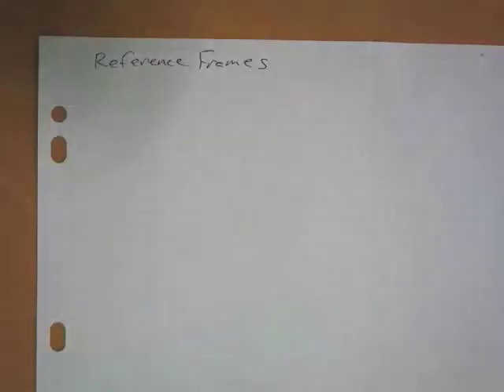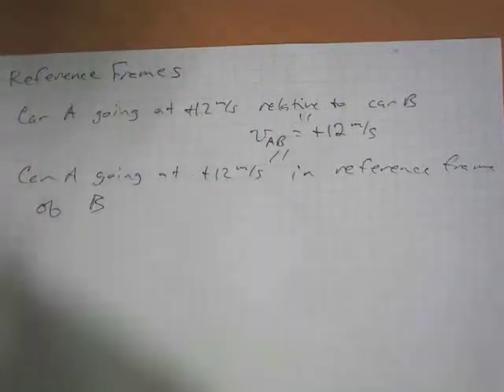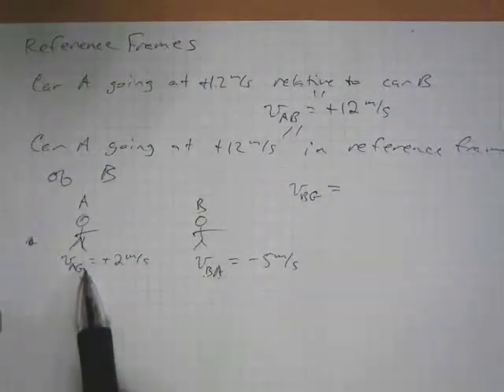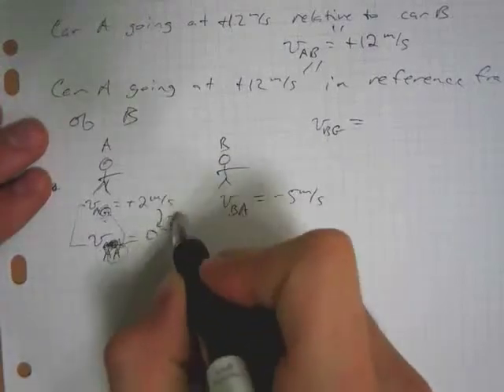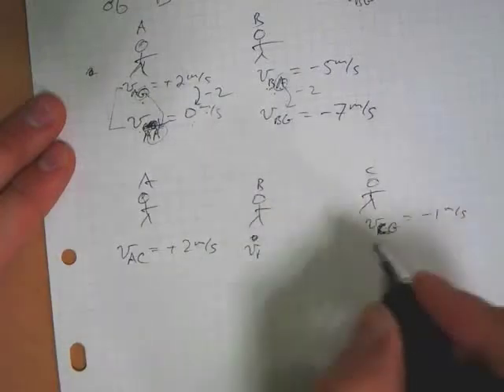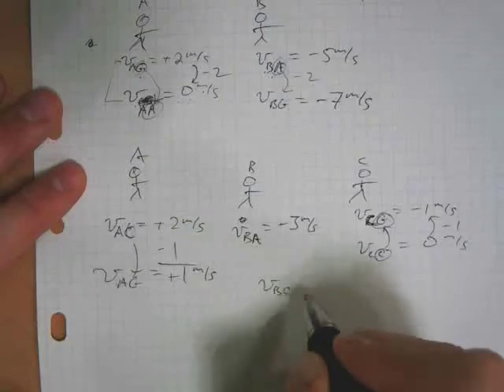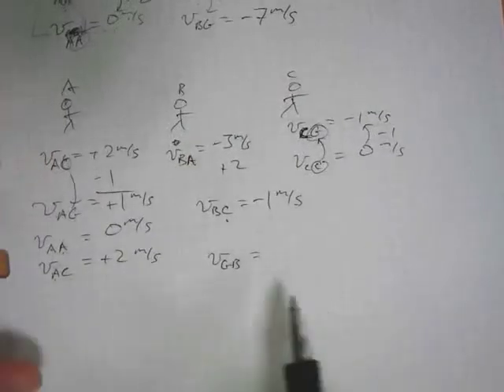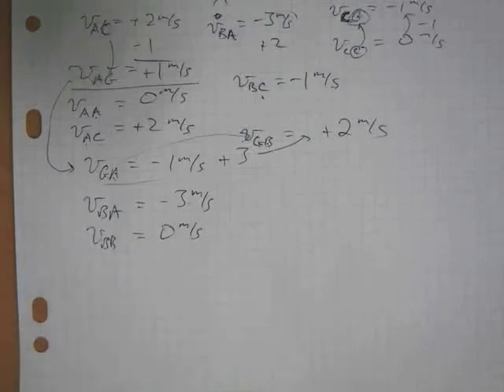Relative Velocity, part 2